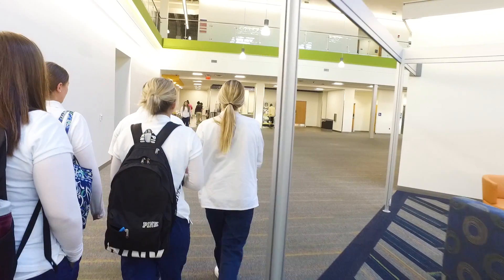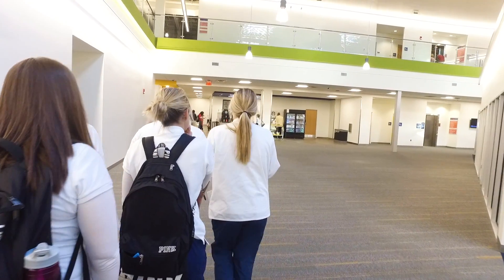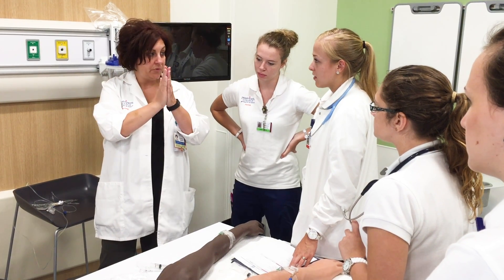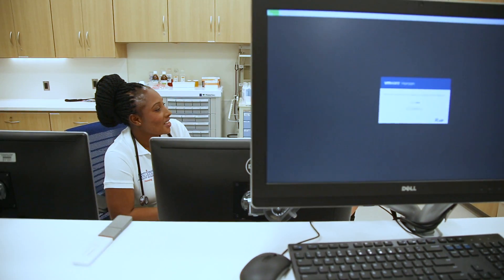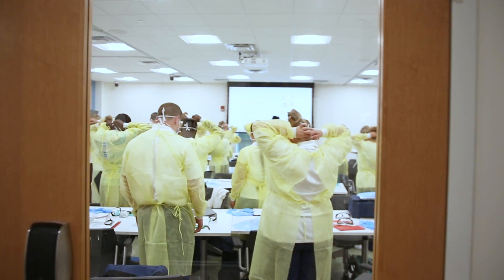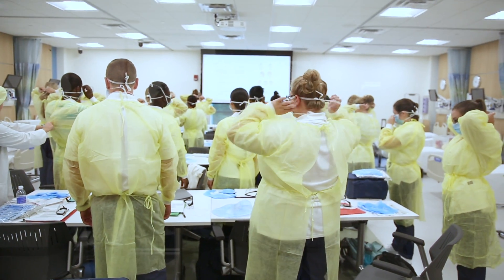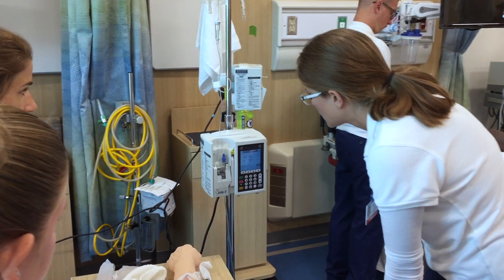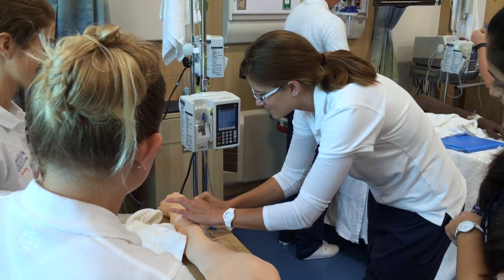How We Get Ready: Collaborative Environment Learning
Howard Coverdale explains how our new campus promotes collaborative learning.

A dynamic and academically rigorous institution, Pennsylvania College of Health Sciences is a private, accredited, four-year college focusing exclusively on the field of health care. Offering associate, bachelor’s and master’s degree programs, as well as a number of certificate programs, PA College provides professional development for health care workers throughout their career. Located in Lancaster, Pennsylvania, the College attracts a select group of more than 1,400 students to study with faculty who are experts in their specialty areas.